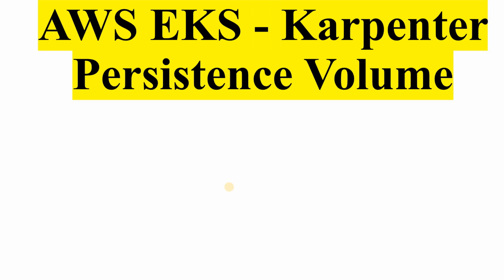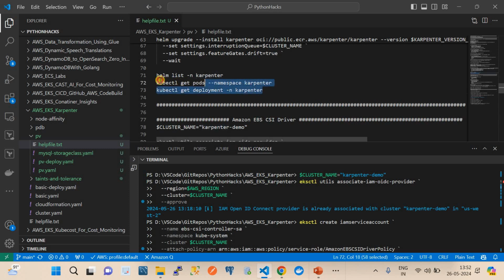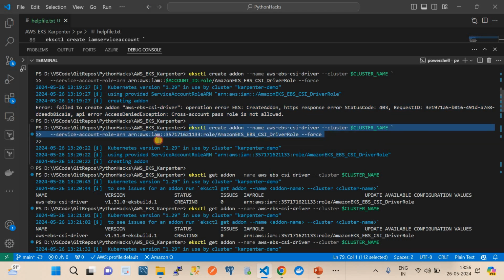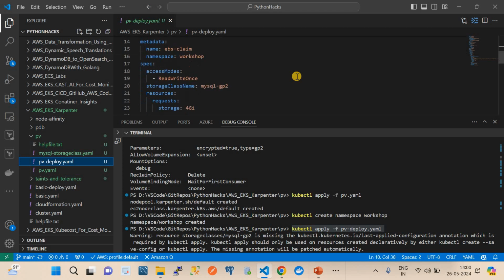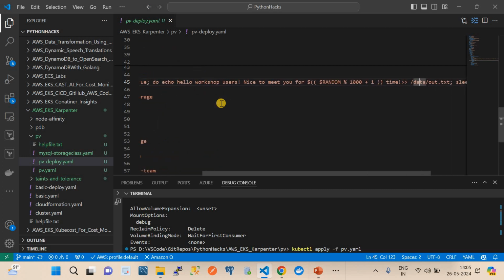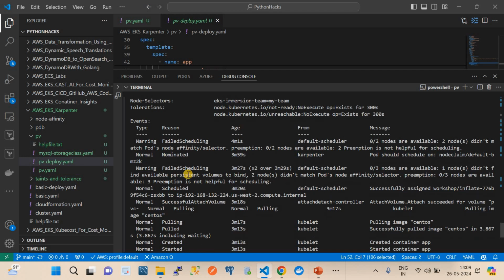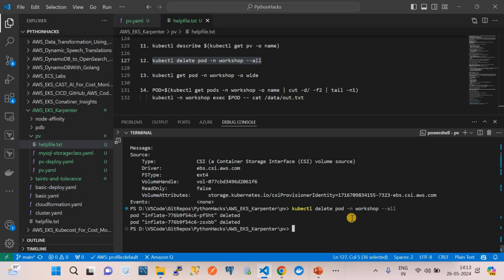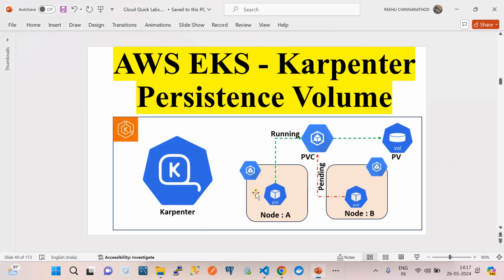Kubernetes Persistent Volumes on AWS EKS with Karpenter | Persistent Volume Claim | K8S PV | PVC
The YouTube video titled "Kubernetes Persistent Volumes on AWS EKS with Karpenter | Persistent Volume Claim | K8S PV | PVC" serves as a comprehensive guide for managing persistent storage in Kubernetes clusters deployed on Amazon Elastic Kubernetes Service (EKS). Here’s a detailed breakdown of the video’s content:

Introduction
The video begins with an introduction to Kubernetes Persistent Volumes (PV) and Persistent Volume Claims (PVC), explaining their roles in providing durable storage solutions for containerized applications. It highlights the importance of persistent storage for stateful applications, which need to retain data even after pod restarts or rescheduling.

Setting up Kubernetes on AWS EKS
The tutorial covers the necessary steps to create and configure an EKS cluster on AWS. This includes:

Setting up AWS CLI and IAM roles.
Using tools like kubectl for Kubernetes command-line operations and eksctl for creating and managing EKS clusters.
Configuring the Kubernetes environment and ensuring the cluster is ready for deploying applications.
Introduction to Karpenter
The video introduces Karpenter, an open-source, high-performance Kubernetes cluster autoscaler designed to simplify and optimize node provisioning. It explains:

The benefits of using Karpenter over traditional Kubernetes autoscalers.
How Karpenter helps in dynamically scaling the EKS cluster to meet the demands of workloads.
Integrating Persistent Volumes with EKS
A detailed demonstration is provided on creating and managing Persistent Volumes in an EKS cluster:

Steps to define and configure Persistent Volumes in Kubernetes, including specifying storage classes and volume types.
How to create Persistent Volume Claims and bind them to Persistent Volumes, ensuring that applications have access to the required storage.
Deploying Stateful Applications
The video showcases a practical example of deploying a stateful application in the EKS cluster:

How to configure the application’s deployment files to use PVCs for data persistence.
Running the application and verifying that it correctly utilizes the persistent storage.
Scaling and Managing Storage with Karpenter
The tutorial highlights how Karpenter aids in managing storage requirements:

Demonstrates how Karpenter automatically provisions new nodes and scales the cluster based on storage needs.
Tips for monitoring and optimizing persistent storage usage in the cluster.
Conclusion and Best Practices
The video wraps up with a summary of the key points covered, offering best practices for managing persistent storage in Kubernetes on AWS EKS:

Ensuring efficient use of resources and maintaining high availability.
Regularly monitoring storage performance and capacity.
Implementing backup and disaster recovery strategies for stateful applications.
Additional Resources
Viewers are often provided with additional resources, such as links to documentation, GitHub repositories with example code, and references to further reading on EKS, Kubernetes, and Karpenter.

Target Audience
This video is particularly useful for DevOps engineers, Kubernetes administrators, cloud architects, and developers who are looking to enhance their skills in managing stateful applications in Kubernetes using AWS EKS and Karpenter. It combines theoretical explanations with hands-on demonstrations to provide a thorough understanding of the concepts and practices involved.